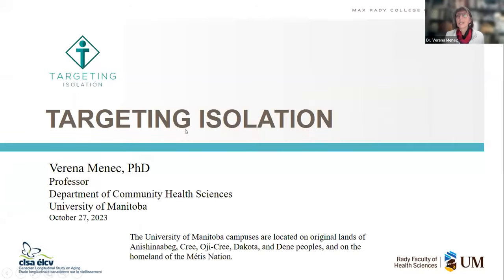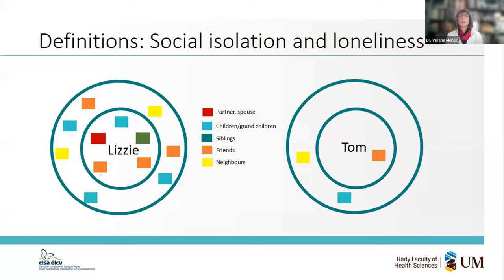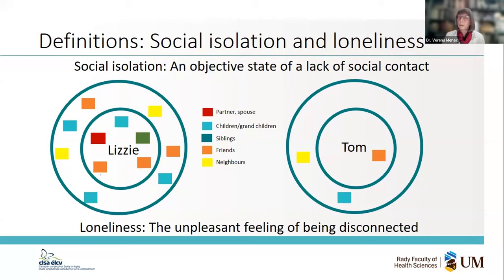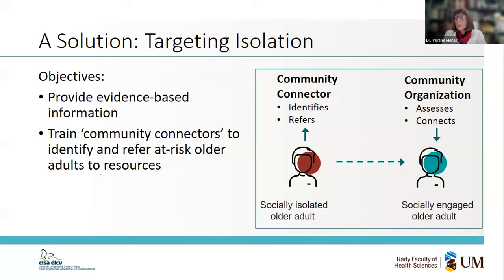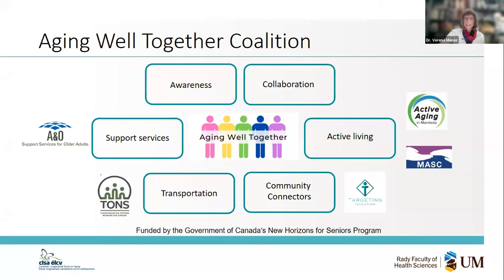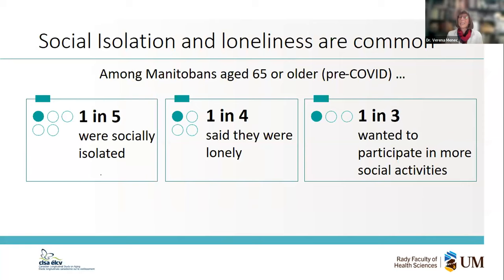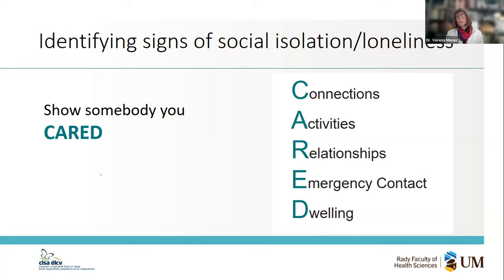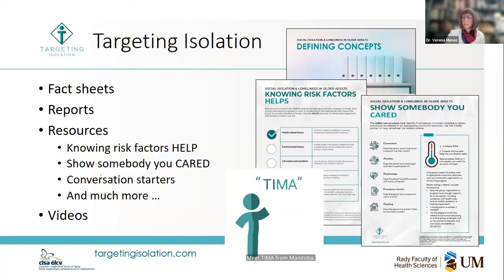CLSA Participant Engagement Webinar | Part 3: Targeting Isolation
Speaker: Dr. Verena Menec, Professor, Department of Community Health Sciences, University of Manitoba